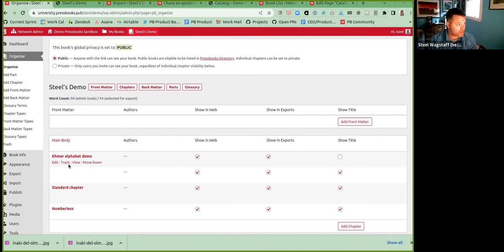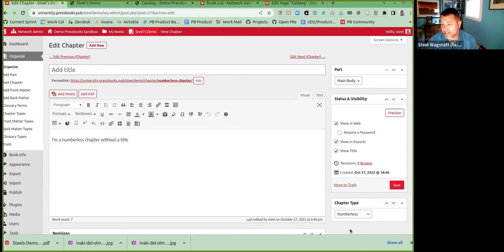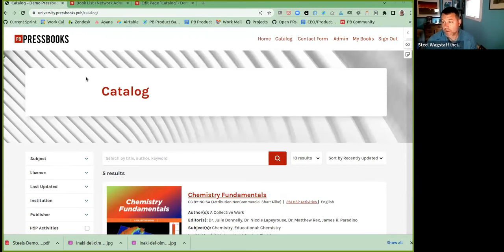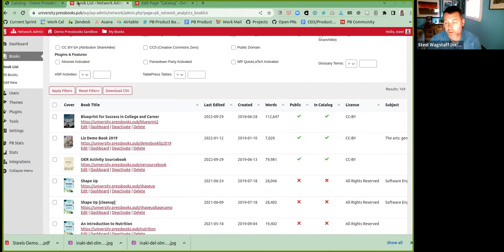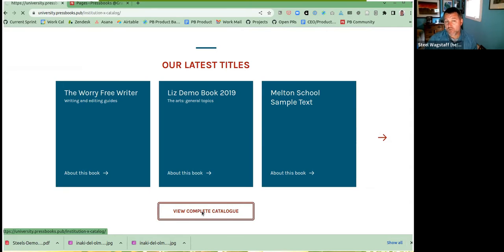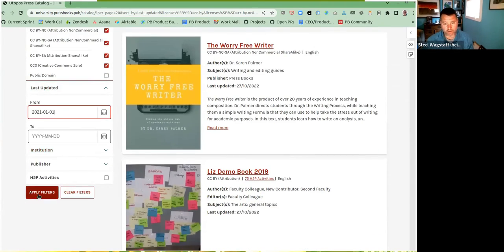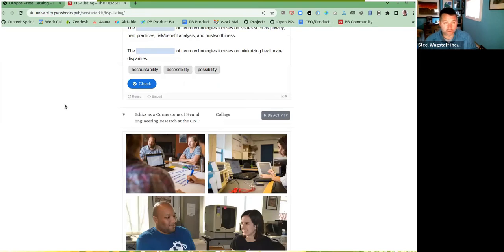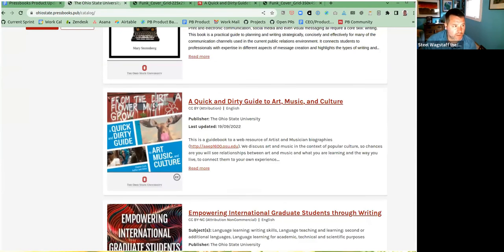October 2022 Pressbooks Product Update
This video is a recording of the Pressbooks product update webinar held on Thursday, October 27, 2022 and hosted by Steel Wagstaff, Pressbooks' Product Manager.

Contents
00:20 Add support for Khmer script
02:00 Update on PHP 8 compatibility
03:15 Bug fixes for EPUB/PDF export routines (special characters in titles, numberless chapters)
04:55 Accessibility improvements to import page, theme search, visual editor
06:40 Introduction to new Pressbooks network catalog
08:00 Overview of new catalog and core features
08:40 Adding books to the Pressbooks network catalog
10:28 Customizing the text on the new Pressbooks network catalog
12:55 Explanation of differences between network root page & network catalog
14:34 Changing the hero image on the new Pressbooks network catalog
15:30 Demonstration of mobile/responsive view of Pressbooks network catalog
16:05 Using filters to find books of interest in the new Pressbooks network catalog
18:30 Filtering for and learning about books with H5P activities
19:03 Overview of book cards in the new Pressbooks network catalog
20:15 Feedback & audience QA about the new Pressbooks network catalog
23:26 Details about upcoming webinar on publishing and showcasing books with Pressbooks